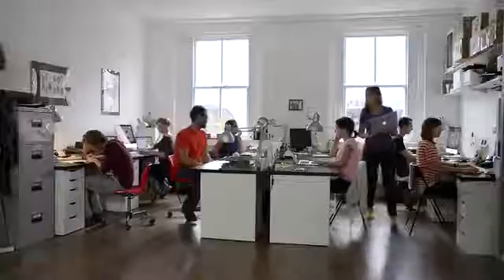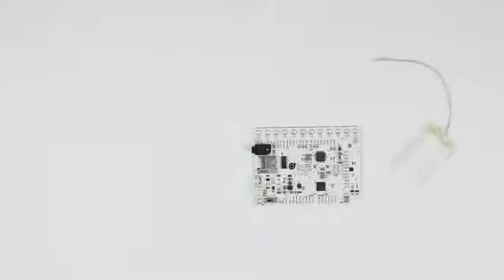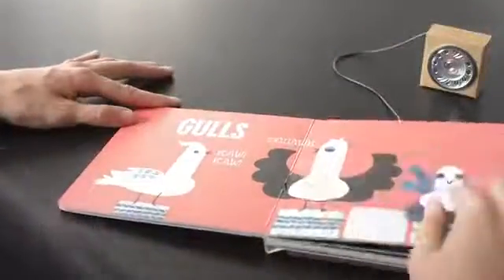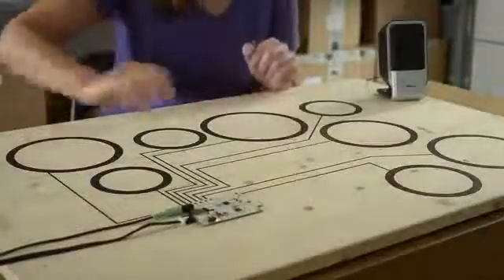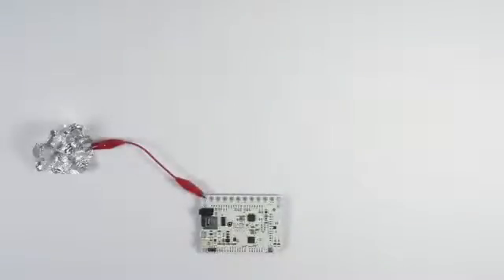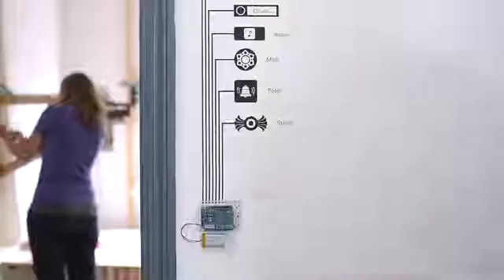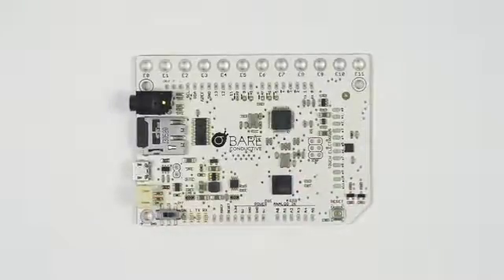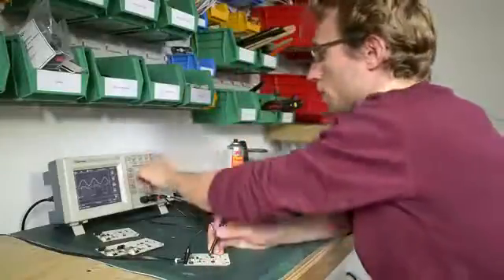Touch Board Interactivity Everywhere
Now anyone can transform touch into sound (and so much more!) with the Touch Board, an easy-to-use Arduino-compatible device.